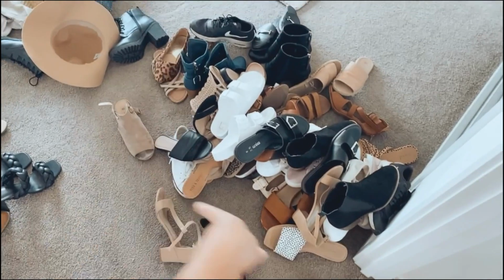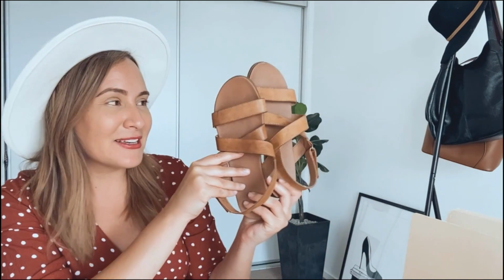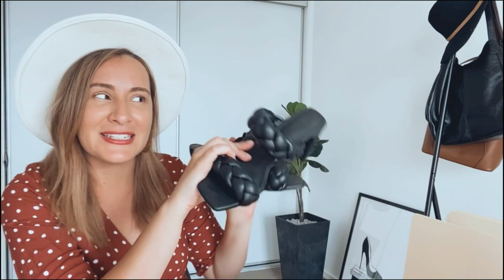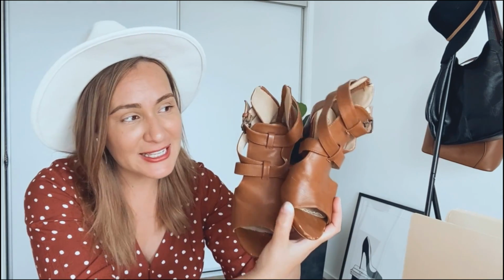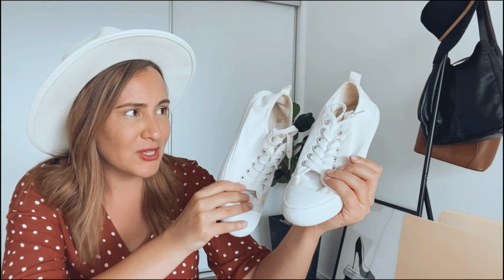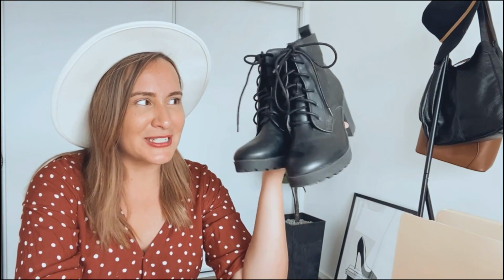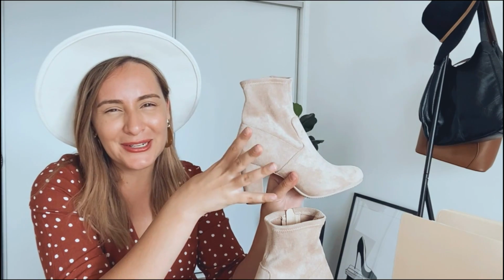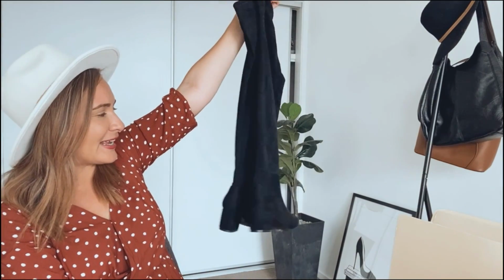Trying on my shoe collection!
Calling all shoe lovers! Welcome to my shoe collection haha
Comment and let me know your favourite style!

Much love,
Shessoseasonal x